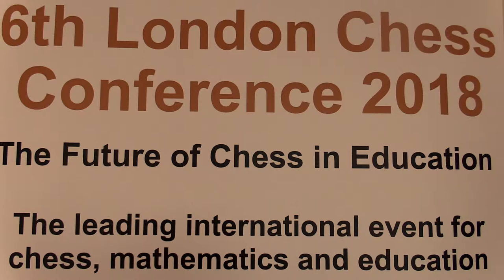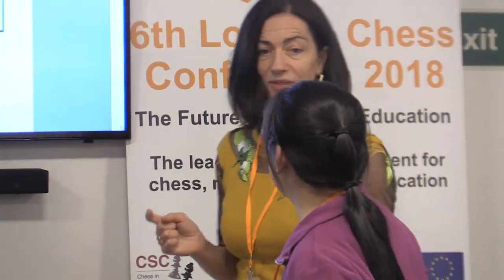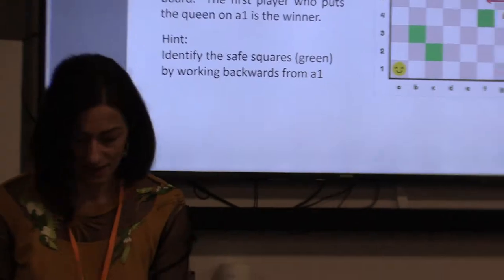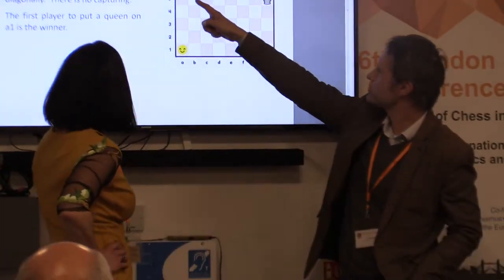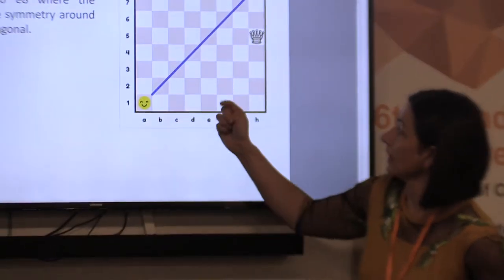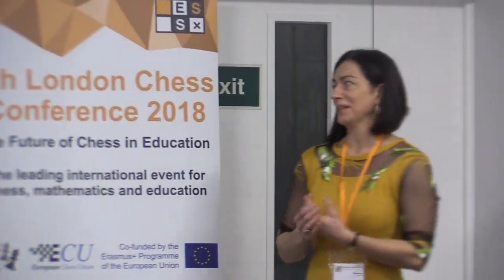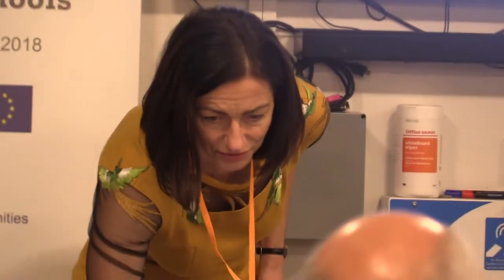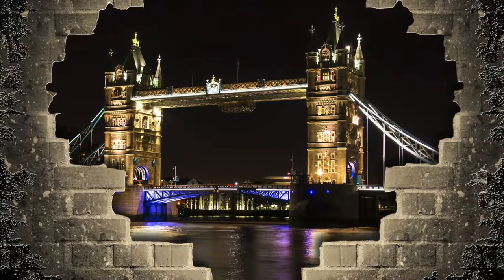Rita Atkins - Solving Problems